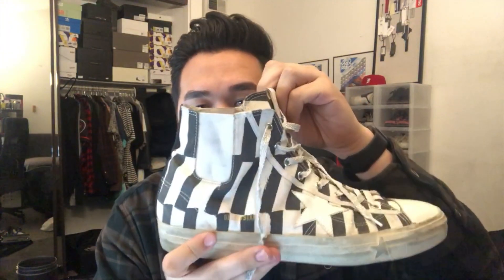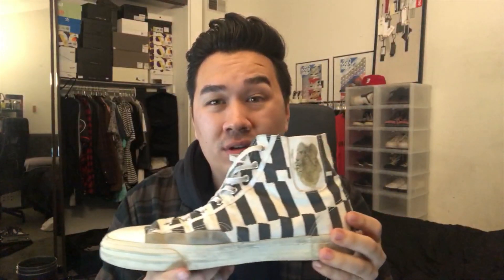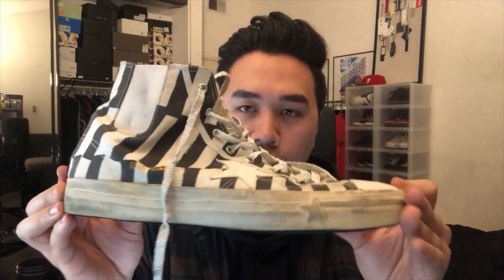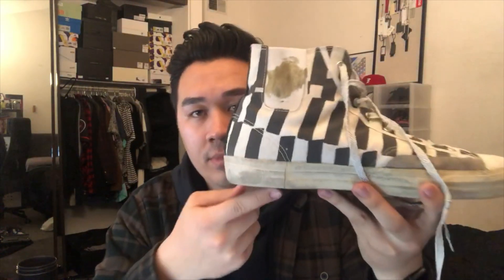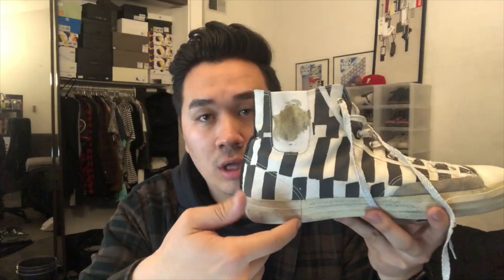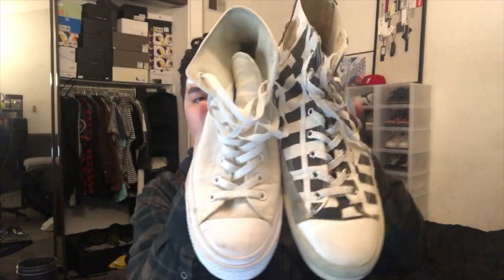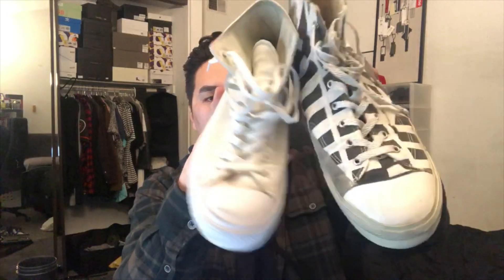Golden Goose Sneaker Review!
Are Golden Goose Sneakers really worth it?
Let me know your thoughts on Golden Goose below!

Outfit:
Costco Flannel(Costco Boys!)
Nordstrom Hoodie
AllSaints Denim